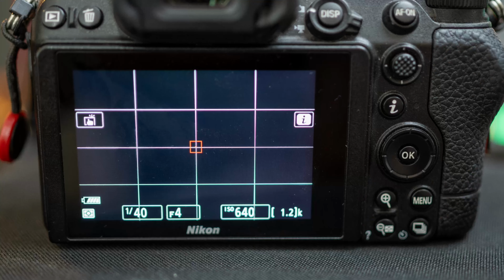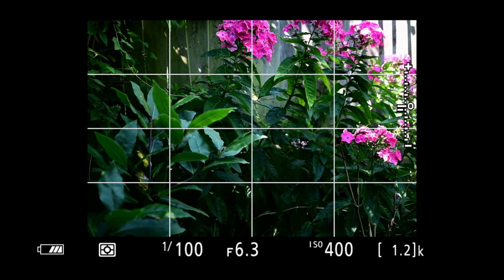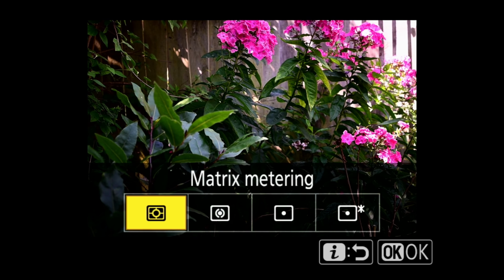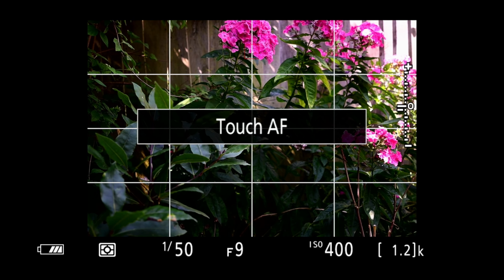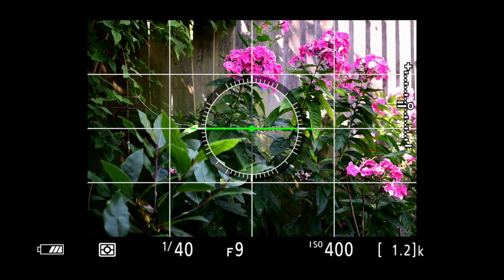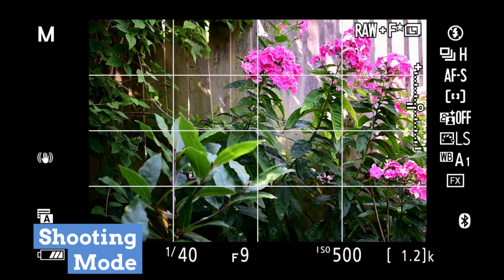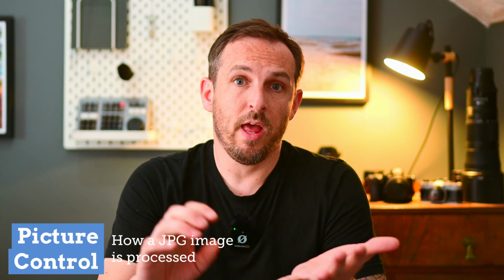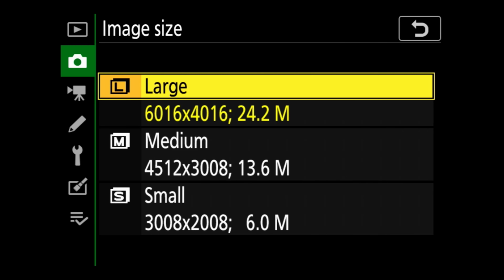The NIKON LCD Information Display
Today, we are going to look at what you see on the LCD screen on the back of your Nikon camera when you take pictures. The same information is also displayed on the EVF. It can be really helpful in getting your settings correct for properly exposing your picture.

00:00 Introduction
01:23 The Simplified Display
05:13 The Histogram Display
06:04 The Virtual Horizon
06:44 The Information Display
07:16 The Flash Information Display
07:24 The Fulll Display
11:25 Conclusions
11:35 Using Preview Mode on a Custom Button

Cameras
The Nikon Z5:

Lenses
My Fave Lens: Nikon 35mm f/1.8

Battery Case:

SOUND:
Rodecaster Pro 2:

LIGHTS:
ELGATO Key Light Air: